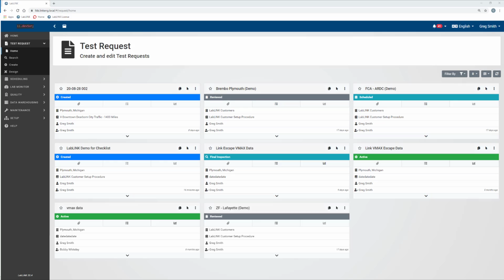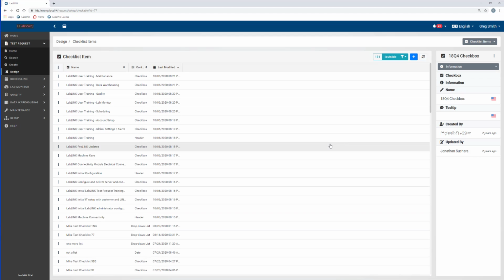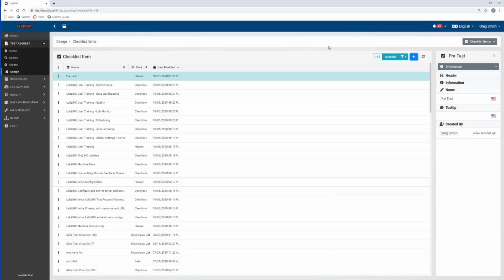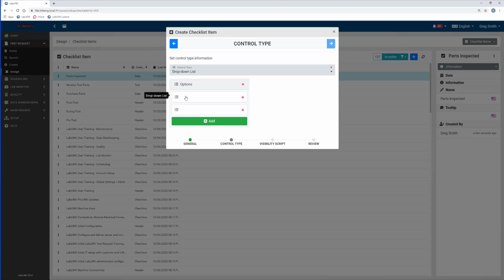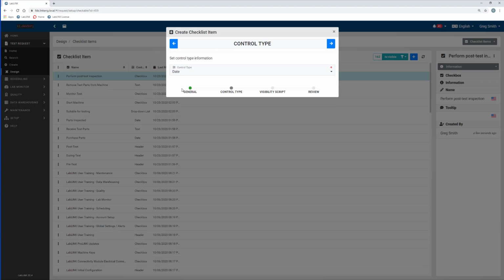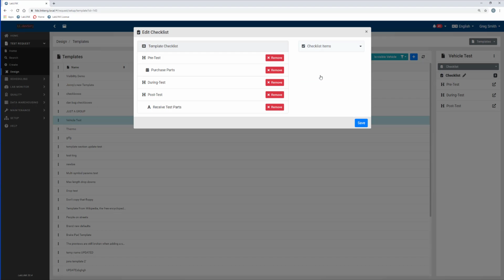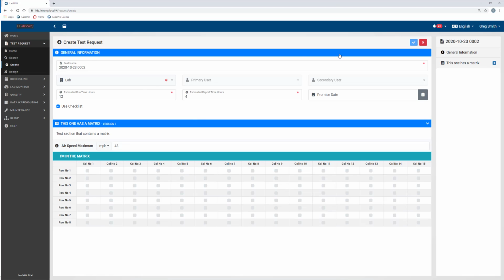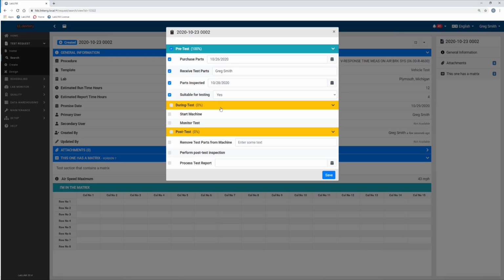LabLINK - Test Request Design - Checklists